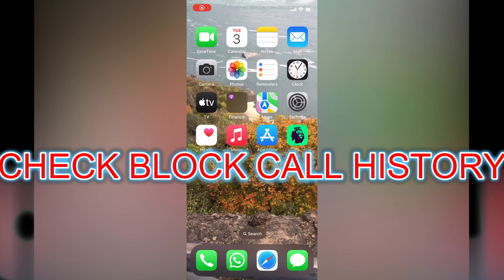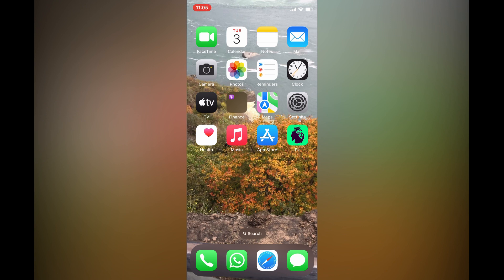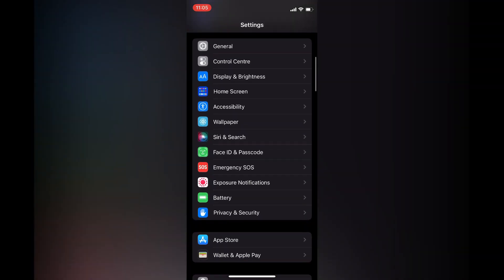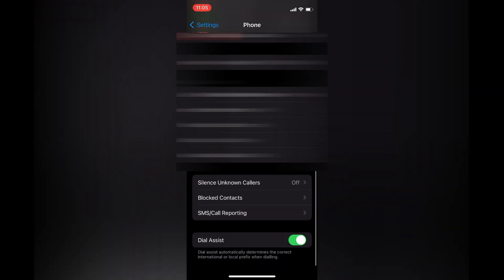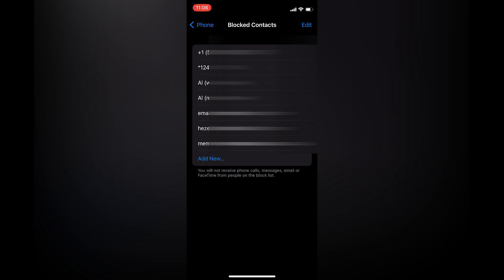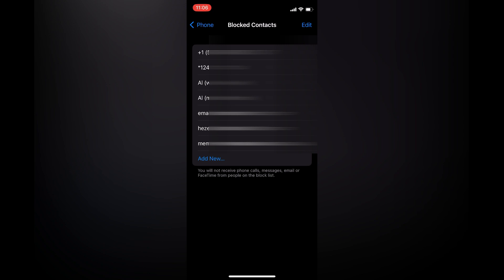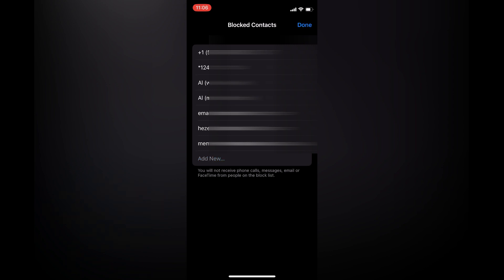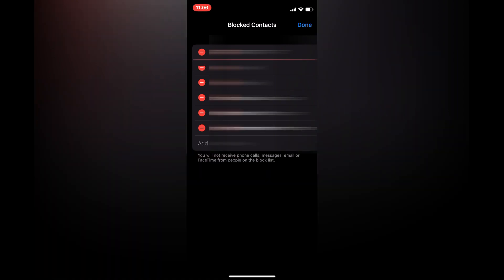HOW TO CHECK BLOCK CALL HISTORY ON IPHONE